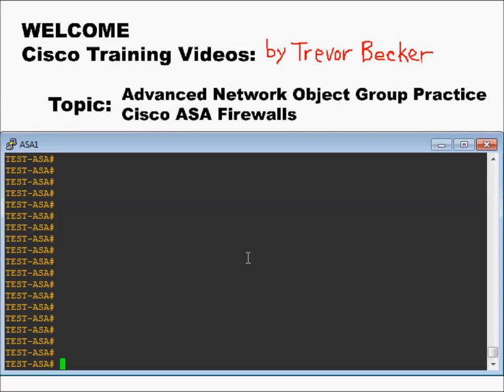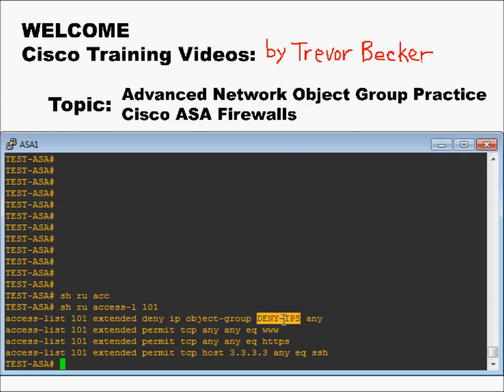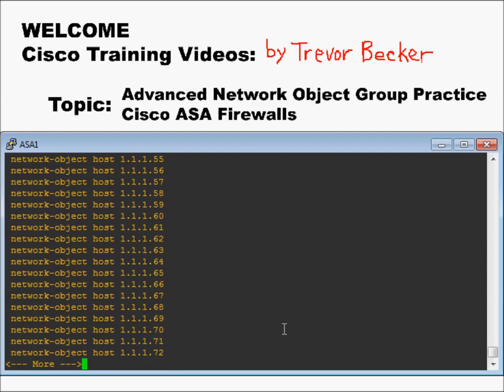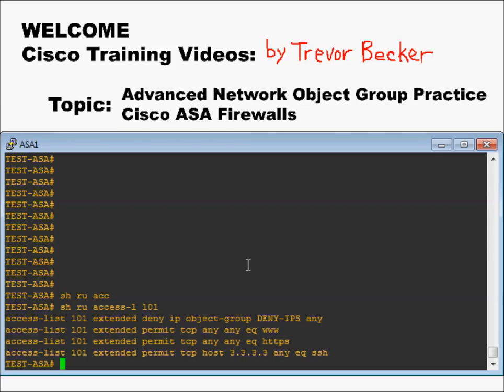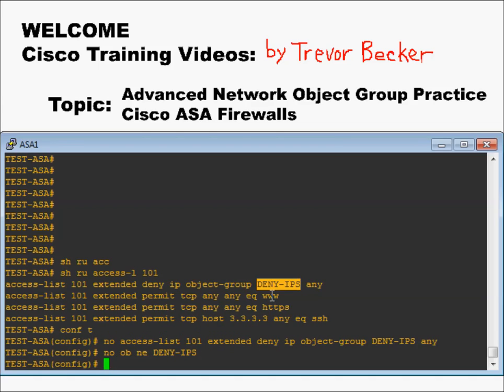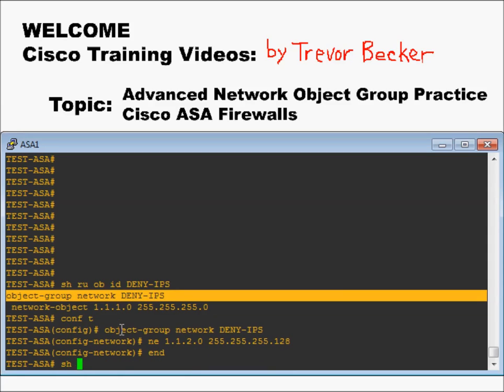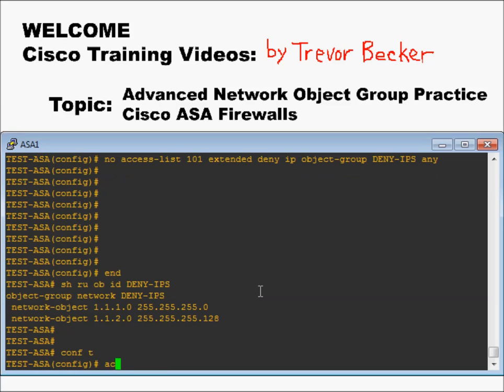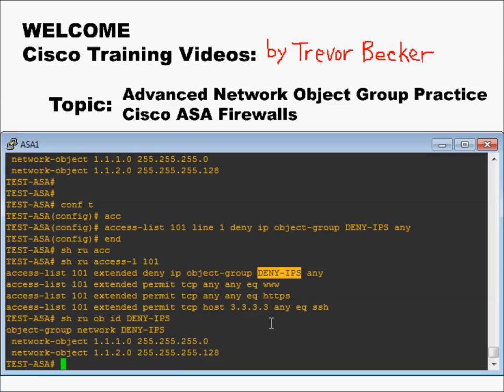Advanced Network Object Group Practice : Intro to ASA Firewalls : Cisco Training Videos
Hello! Welcome to my Intro to Firewalls training series. This video will help you develop and understanding of network object groups on the CLI of the Cisco ASA Firewall.